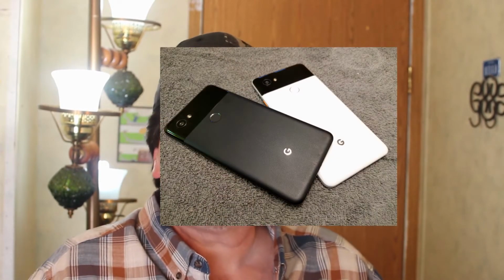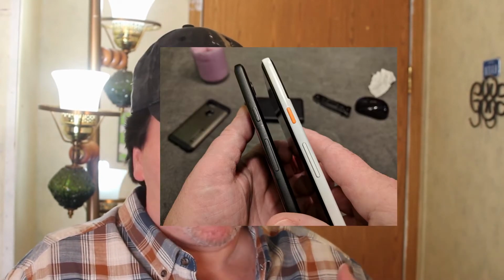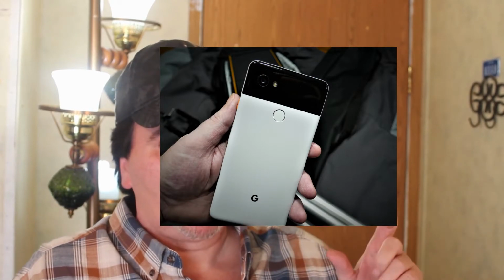The Nexus 6 in 2019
I gave my wife my Pixel 2XL while she was getting her screen replaced on her Pixel 2 XL and decided to run my Nexus 6 as my daily driver, my only phone for the next couple of weeks.
This prompted me to make this video, to show just how well the Nexus 6 is in 2019,
All videos and pictures inserted into this video are directly from the nexus 6 (after some post editing of coarse). I post edit all my pictures and videos from all my phones and cameras. I still carry my Nexus 6, daily, and it is still my favorite of all my cellphones.

It may be a bit harder to find a brand new one but getting a used one at around $100.00 bucks is a bargain and I would recommend them till I was blue in the face. I also recommend you unlock the bootloader and install TWRP recovery and flash a custom rom on it. This is the best way to learn the custom side of Android.

Amazon Shopping link for used Nexus 6

eBay will be your best choice for brand new in box